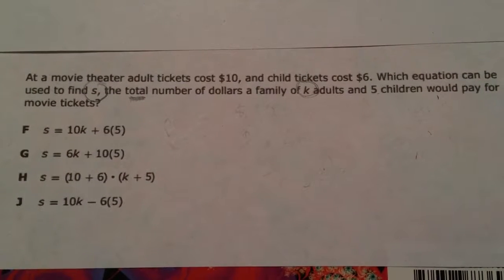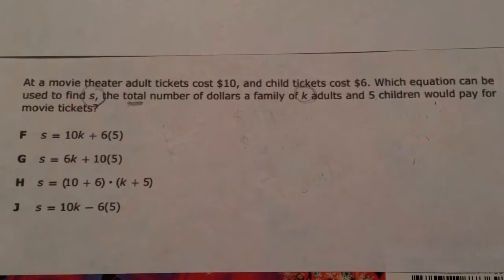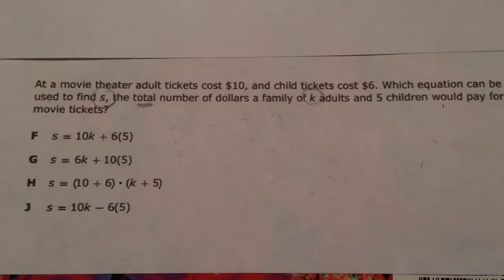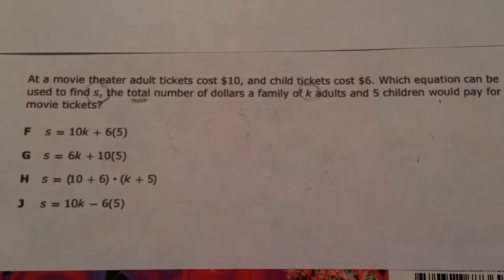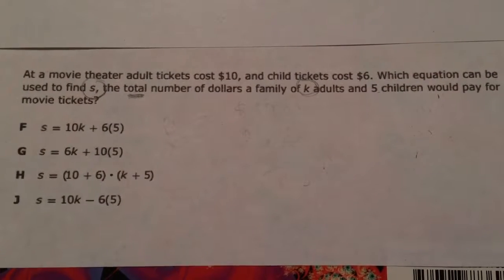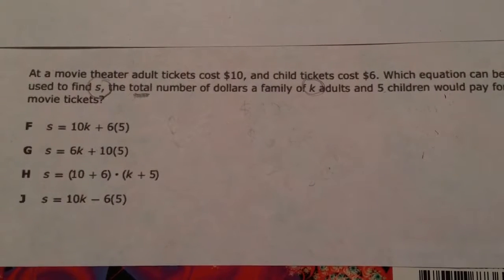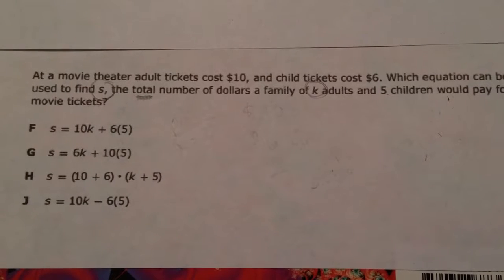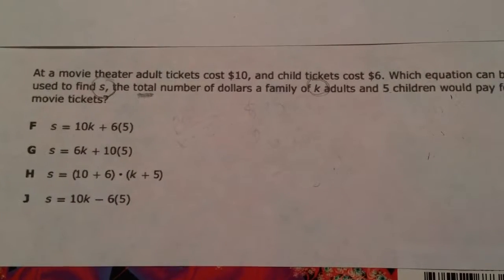Tables and Equations #4